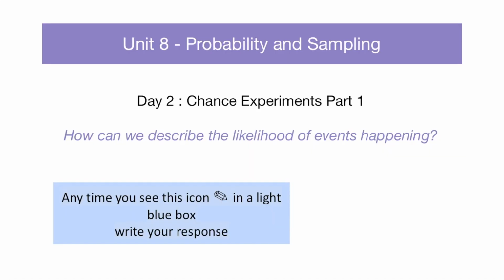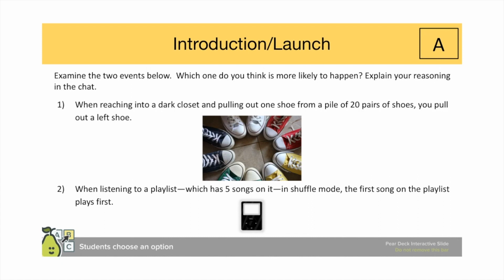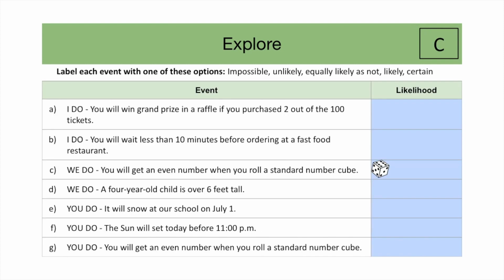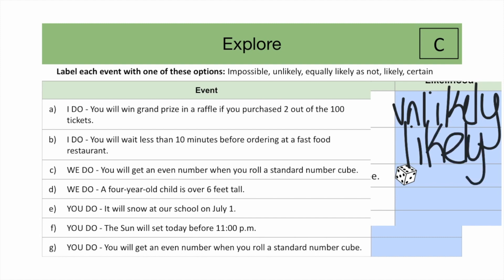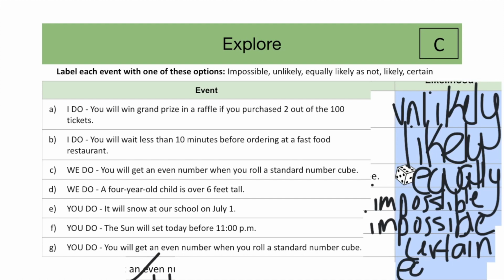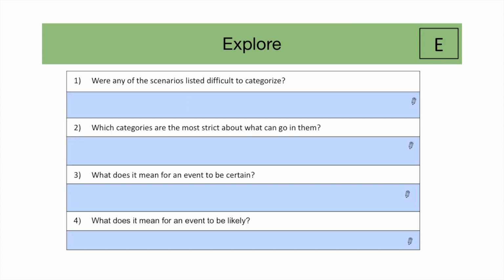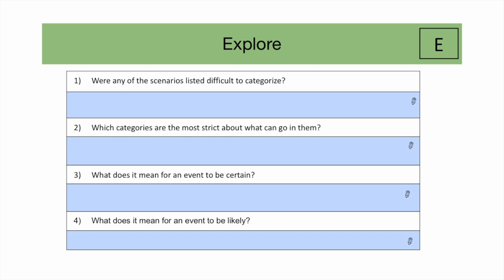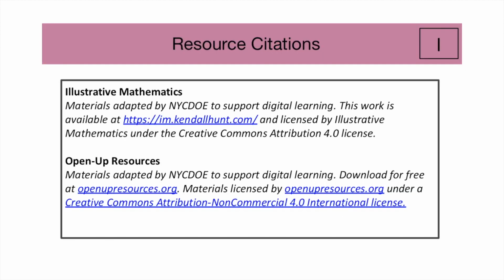420_Math_Grade 7_Unit 8_Probability_Day 2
A guidance video for teachers on differentiating for the 7th grade lesson for April 20th.